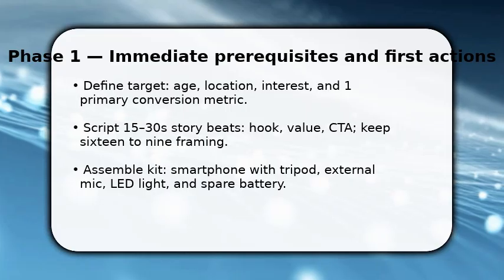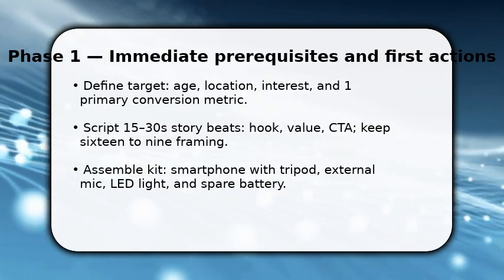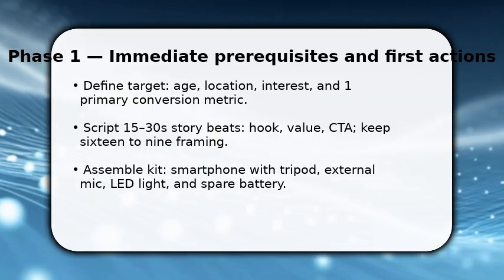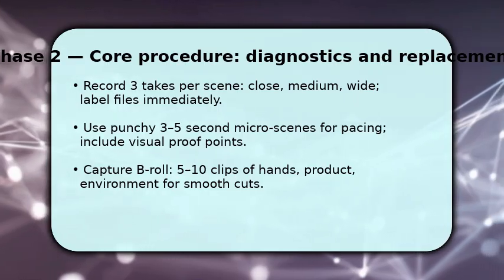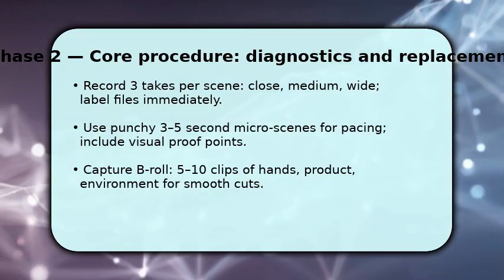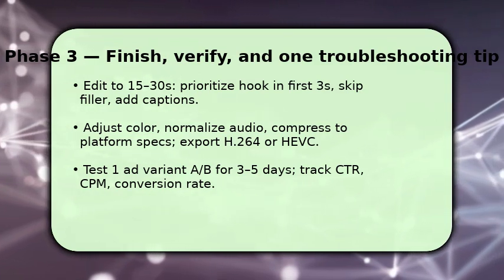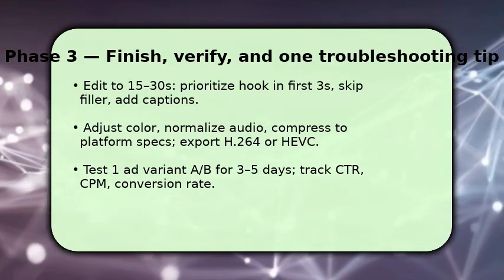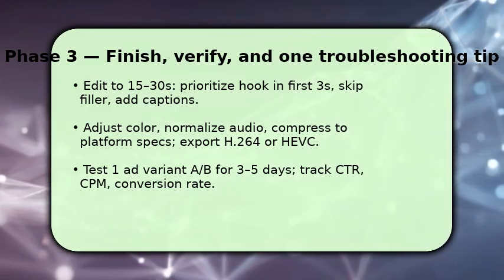How to Make High Quality Video Ads - Easy Guide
How to Make High Quality Video Ads - Easy Guide | 🔒 Surfshark VPN Deal — Stay private and secure. $1.99/mo + 3 Months Free ▸

Discover the secrets to crafting high-quality video ads that capture attention and drive engagement. This easy guide covers essential techniques, from selecting the right equipment to mastering editing skills for professional results.

high quality video production, video advertising tips, VideoAdCreation, ProfessionalEditing, marketing strategies, advertisement success, videography basics, editing software tutorials, creating engaging videos, social media promotion